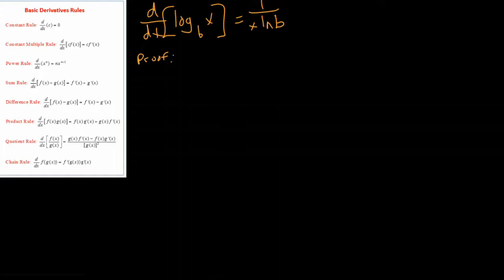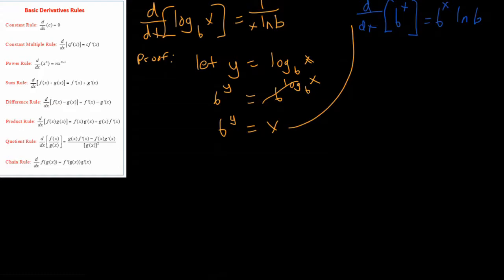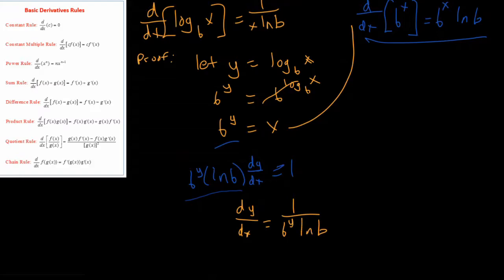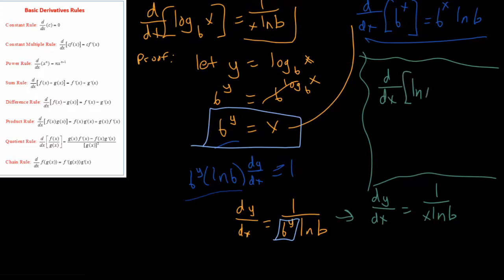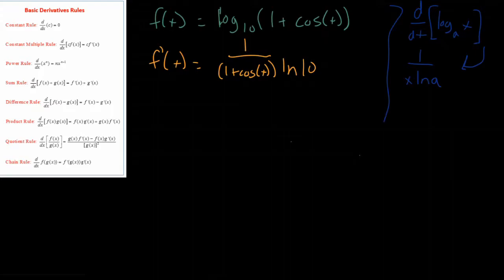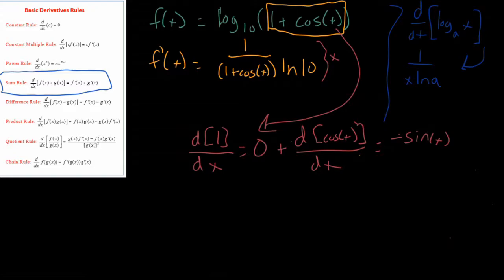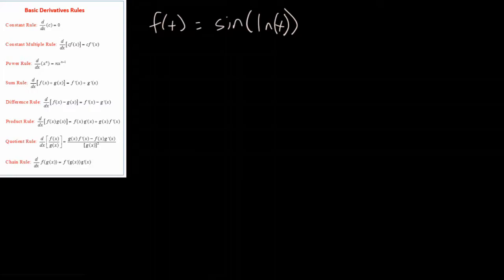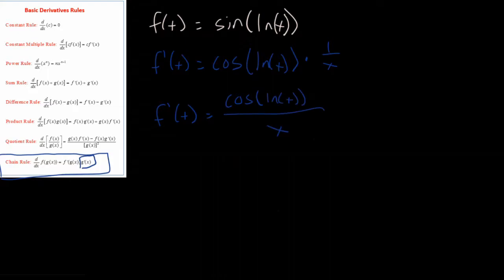Calculating Derivatives of Logarithmic Functions - Calculus I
In this short video we will explore the interesting proofs and derivatives surrounding logarithms and logarithmic based functions. It's important, as I mention in the video, to remember that these formulas should not be taken for face value. There's a very rewarding sense of intuition and accomplishment when you can go through the proofs for these and figure out where it's truly "derived" from.

For any questions or concerns you can shoot me a tweet

I will most likely be starting a series where I will solve questions that are sent in to me by viewers so if you would like to see a problem worked or a proof done(given I can do it of course) then send a comment of what you would like to see worked!